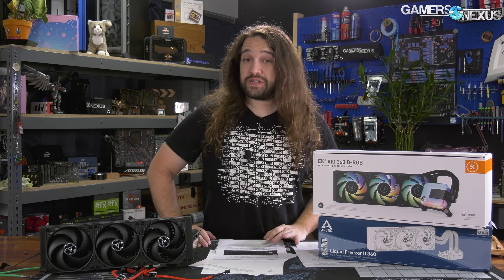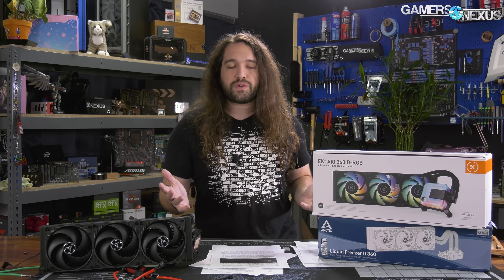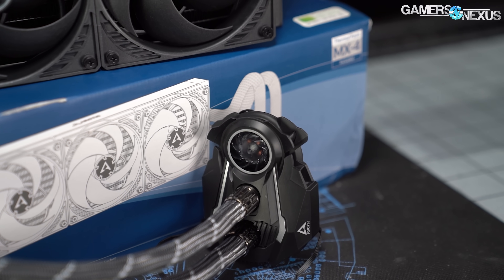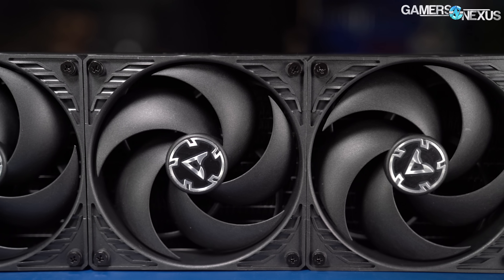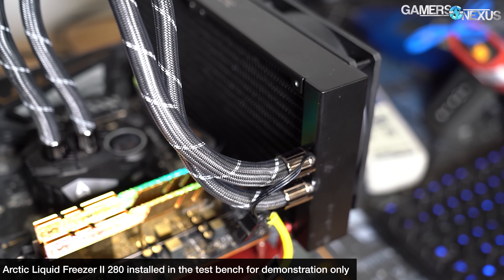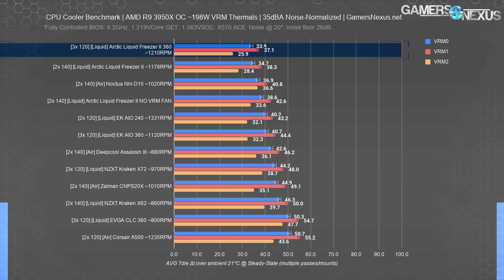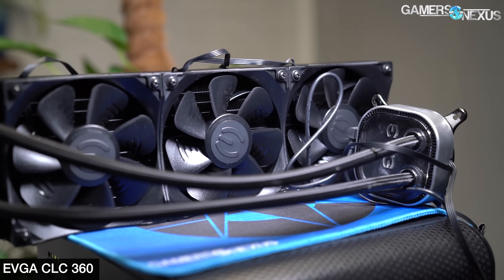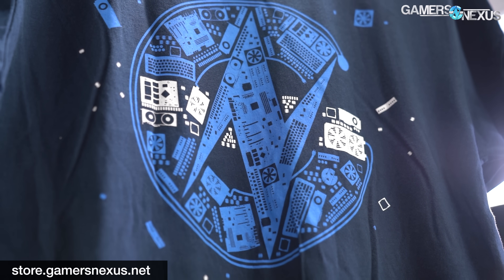Best CPU Coolers Deathmatch: Arctic 360 vs. EK AIO 360 Liquid Coolers for AMD Ryzen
After the Arctic Liquid Freezer II 280 proved to be the best CPU cooler for AMD Ryzen, EK's AIO 360 D-RGB took the crown. Now we're looking at 280 vs. 360mm radiators and the 360 Liquid Freezer II.

This benchmark answers a few sets of questions at once, all in the process of reviewing the Arctic Liquid Freezer II 360: We're looking at radiator size comparison and how much radiator size matters (280 vs. 360, 360 vs. 240, and radiator thickness), but also which of the top two CPU coolers is the best on the market. We're specifically testing on a 200W heat load here (3950X), but this mostly hierarchically scales to other desktop CPUs as well.

Support GN directly and get something in return: Our GamersNexus Wireframe Mouse Mat is a 36" x 12" (91 x 30cm) smooth mousing surface with a blue rubber underside, blue border stitching to prevent fraying, and PC components in 3D wireframe layout.

RELATED PRODUCTS

Arctic Liquid Freezer II 360 on Amazon
EK's AIO 360 D-RGB will eventually be on Amazon
Or find the Liquid Freezer II 280 on Newegg
Noctua NH-D15 on Amazon
EVGA CLC 280 on Amazon

TIMESTAMPS

00:00 - Preparing for the Show-Down
04:02 - Arctic Liquid Freezer II 360 vs. EK AIO 360 at 35dBA
05:56 - Making Sure Viewers Understand Noise
08:21 - Arctic Liquid Freezer II 360 VRM Fan Benchmark
09:55 - VRM Thermals with 360 LF II vs. EK AIO
10:50 - Time-to-Max EK AIO vs. Arctic Liquid Freezer II
11:20 - Full Fan Speed of EK vs. Arctic (Best Ryzen CPU Coolers)
12:31 - Liquid Freezer II 360 Surface Flatness Test
13:46 - Conclusion: Top CPU Cooler Comparison